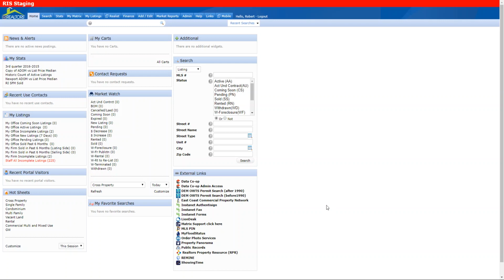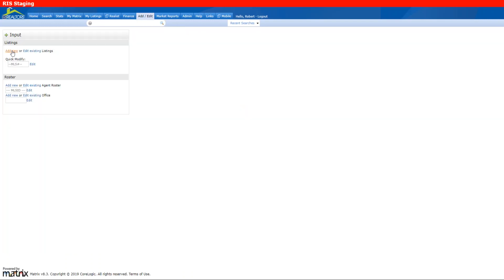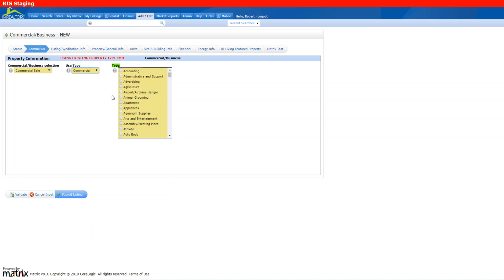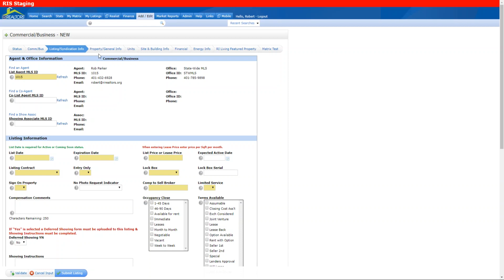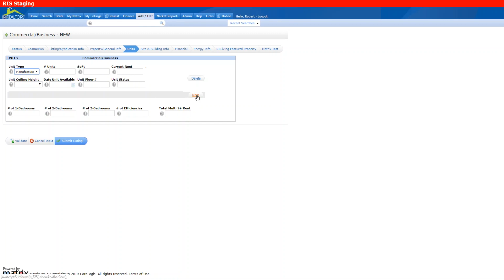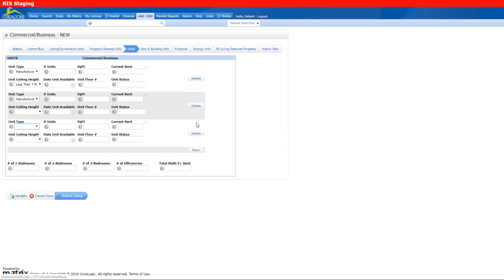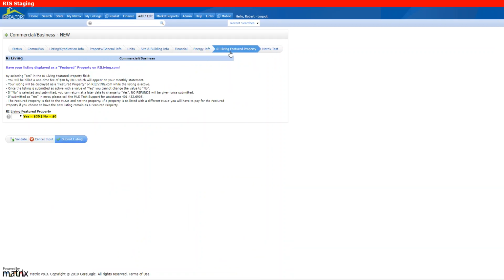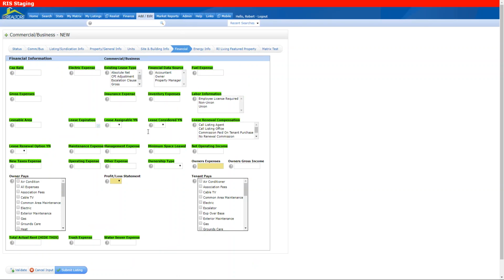Matrix Snippet New Commercial Input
Matrix is Adding the ability to add any Commercial or Business Opportunity into Matrix